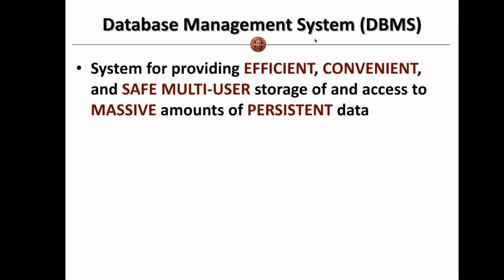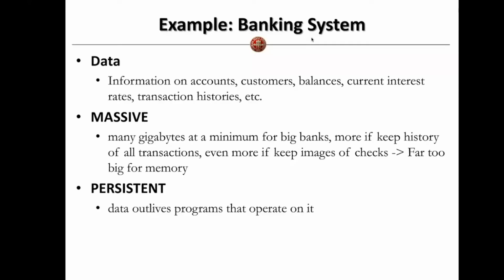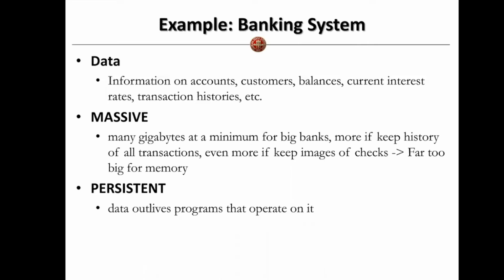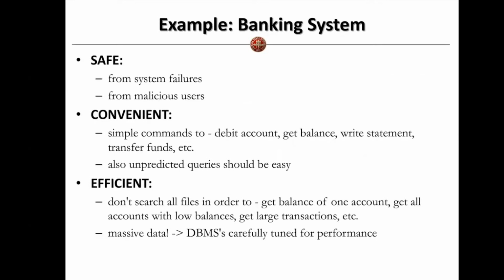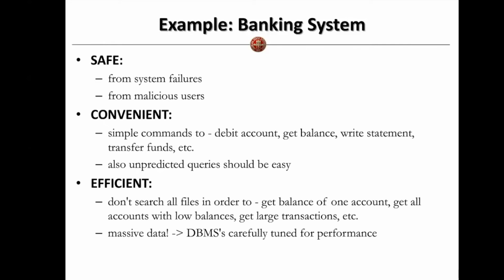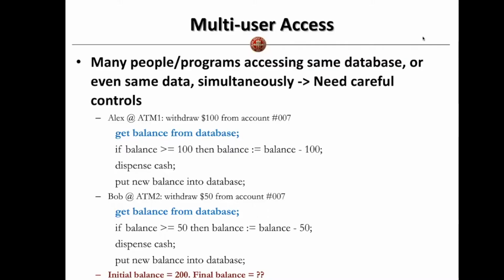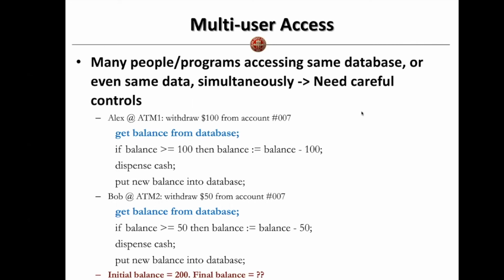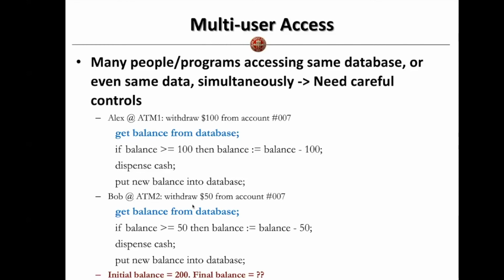Recap Part 1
This video talks about DBMS definition, and several key characteristics.